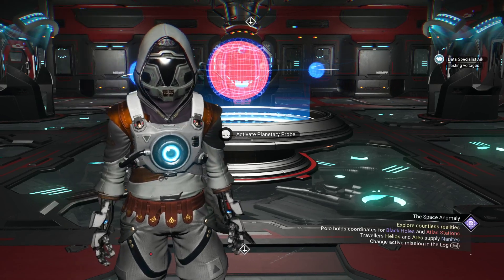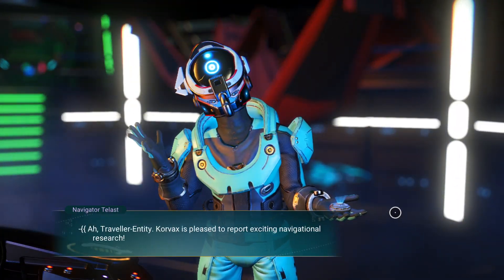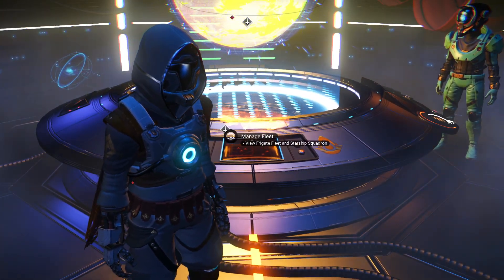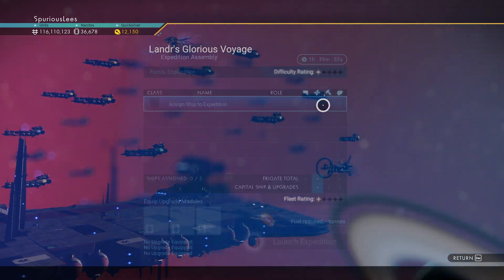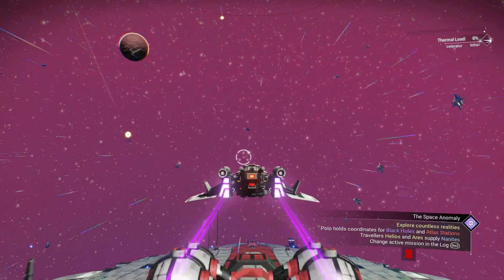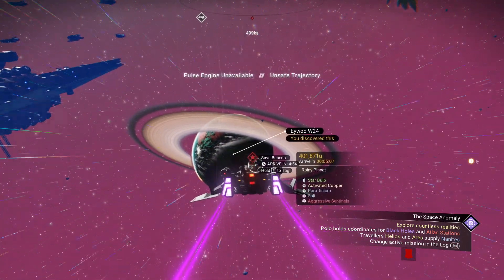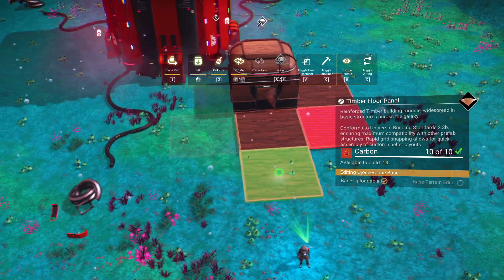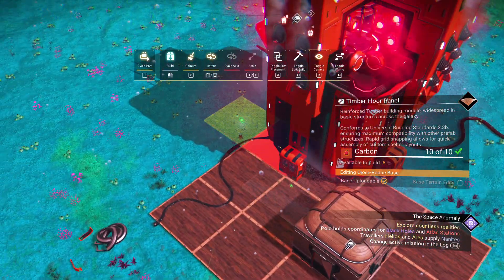Placidlee Permadeath | Episode 24 - Sentinel Pillar Base! | No Man's Sky | Interceptor 4.36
We start off today with a quck overview of the frigate fleet, as we not only have returned frigate missions, but we have added a trade frigate, an industrial frigate, and an exploration frigate with low frigate fuel costs to the fleet. We name our frigates and head out to an aggressive Sentinel planet. We warm up the Pulse Spitter on our super powered Sentinel Multitool, and make short work of the Sentinels including the final Sentinel Walker. This gives us a location we fly over to and drop diwn a Base Computer at, a Sentinel Pillar. We can use this base to farm Salvaged Glass and Quad Servos.